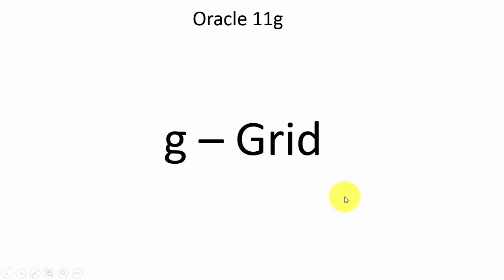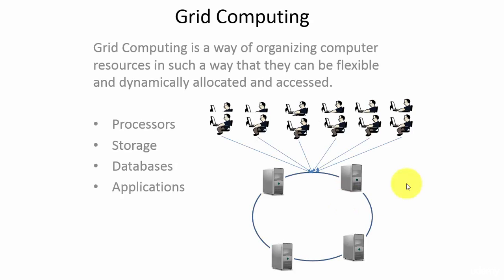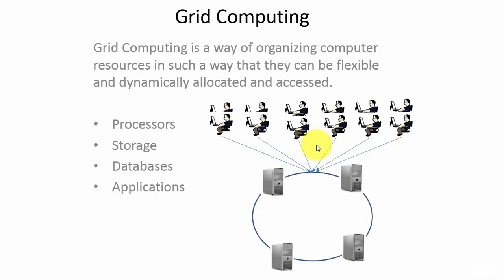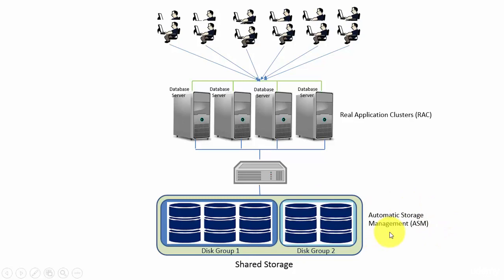SECTION - 1 What is oracle 11g (Oracle DBA)